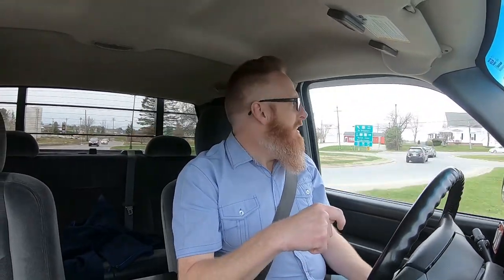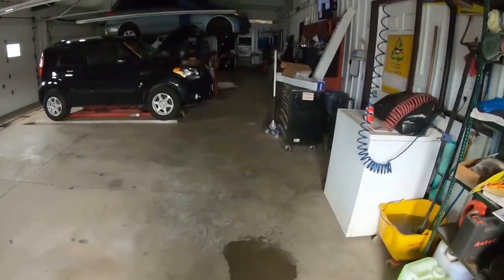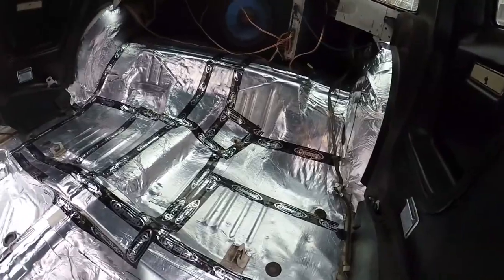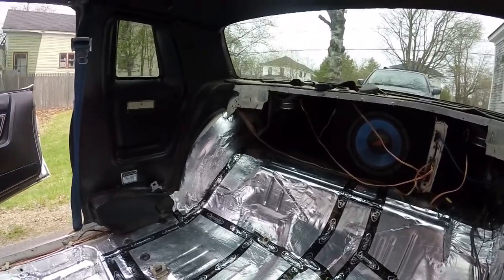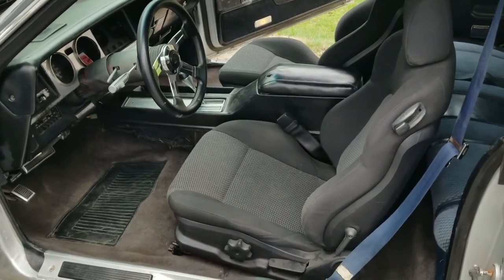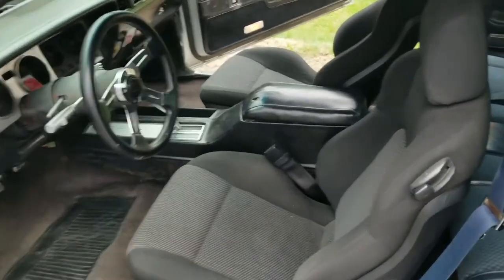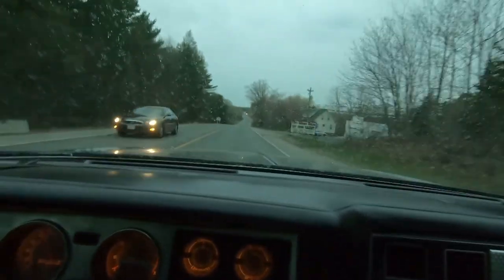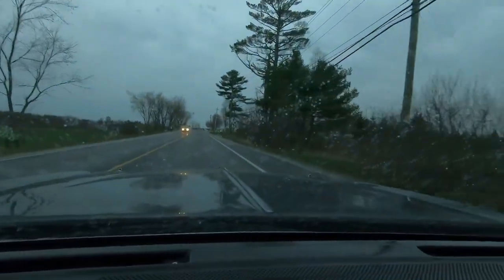What happened after having fun in the ole Mopar???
We worked hard to get the sound deadener installed and decided to take Jr out and have some fun. Come along for the ride.

@Mortske Repair
@Roberts Garage
@Roy Marko's Garage
@Craving Cars

My Gear